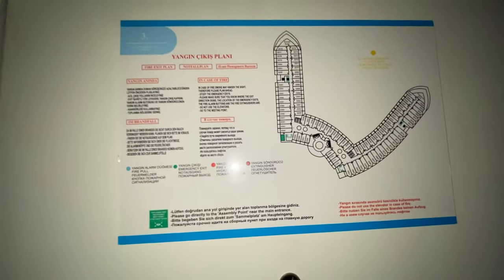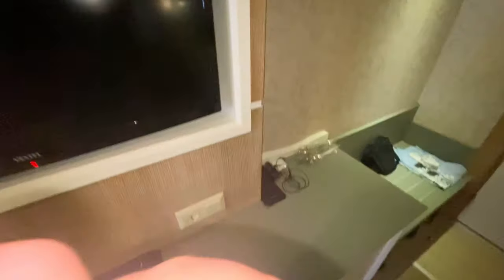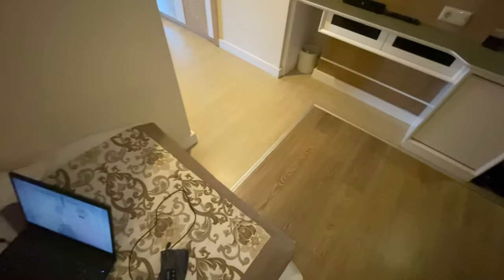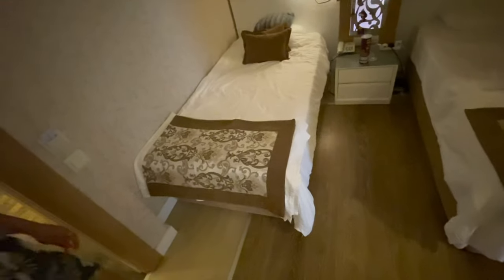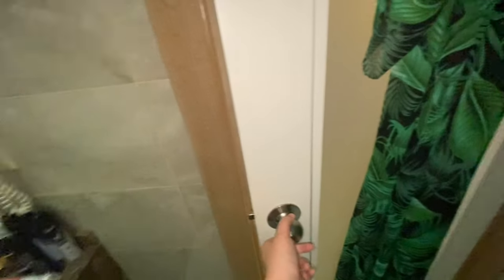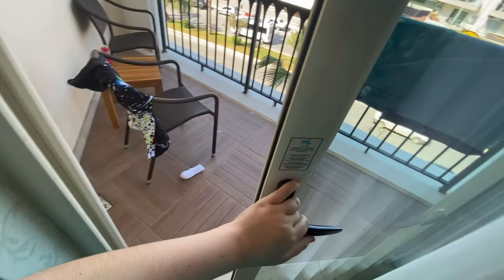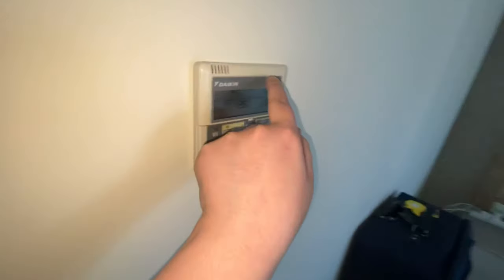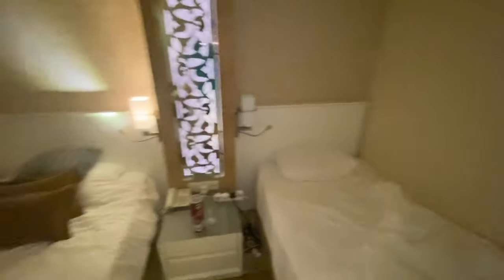The Crystal sunset resort and spa Hotel room tour, in Antalya turkey (recorded on the 10/05/2022)